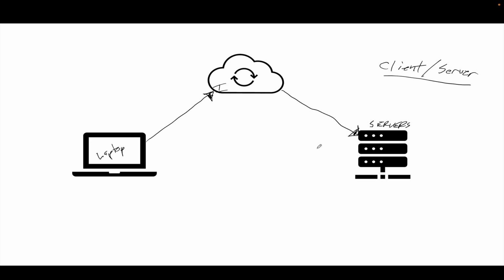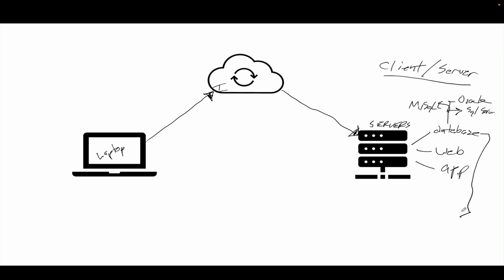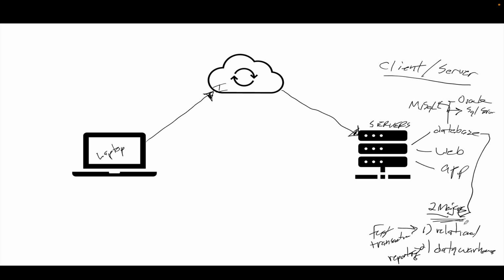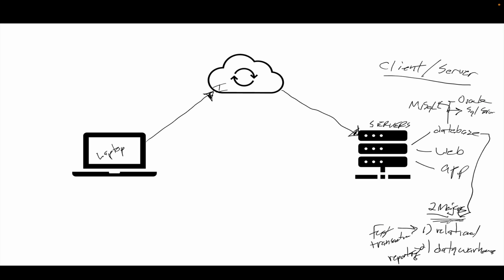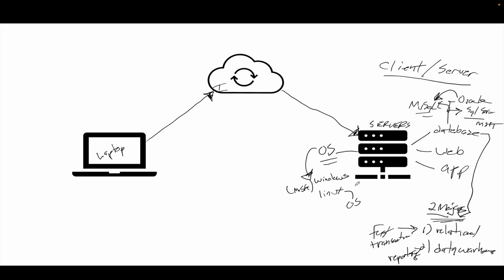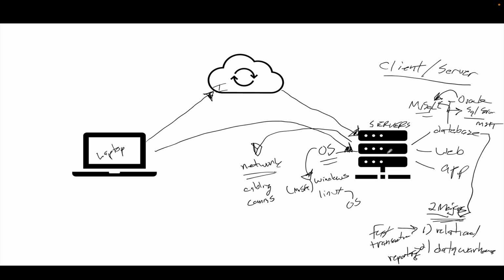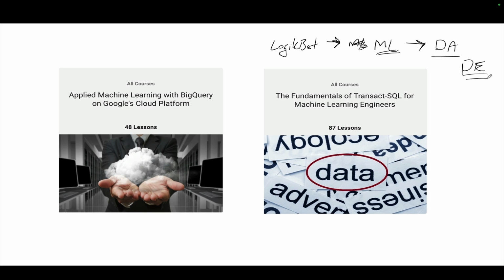High Level Client/Server Architecture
Let's Discuss Client/Server Nomenclature